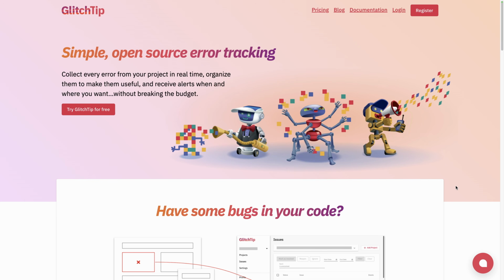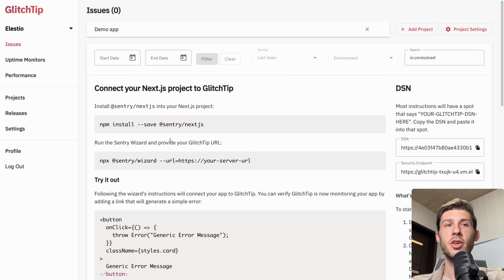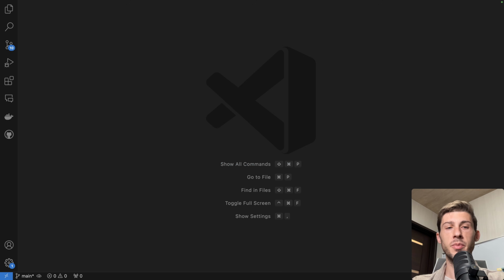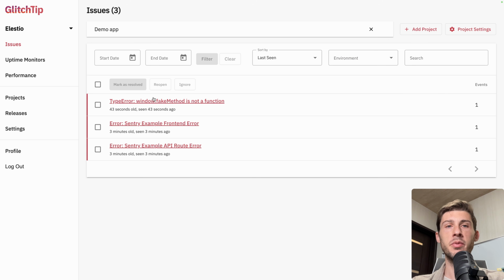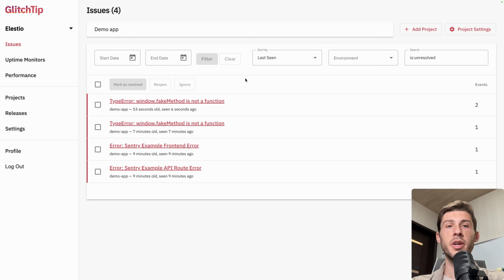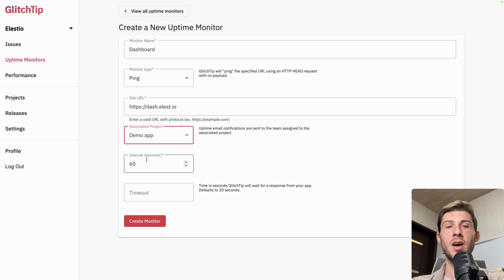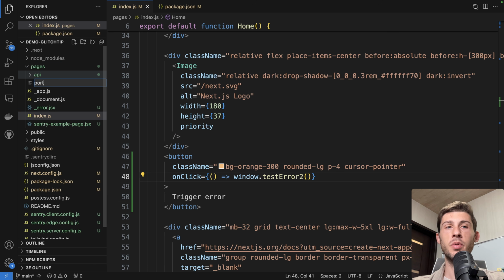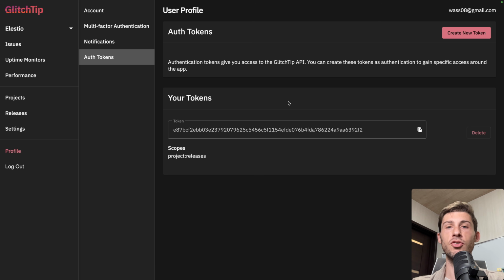GlitchTip: Free Open Source Sentry alternative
Discover GlitchTip, a free and open-source error tracking, uptime and performance monitoring platform. It is a free alternative to Sentry.

We'll start by installing it with Elestio then we will explore the different features of GlitchTip by creating a Nextjs application and connecting it to GlitchTip

00:00 - Intro
00:49 - Install guide
01:12 - Platform Overview
16:34 - Conclusion